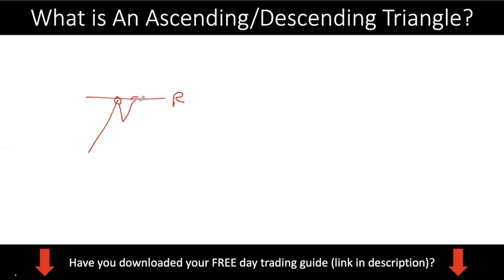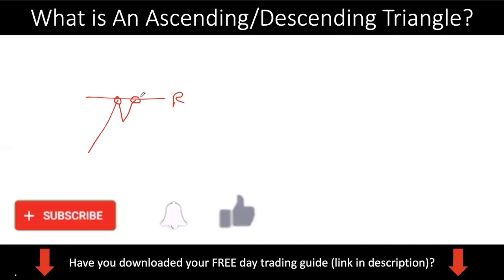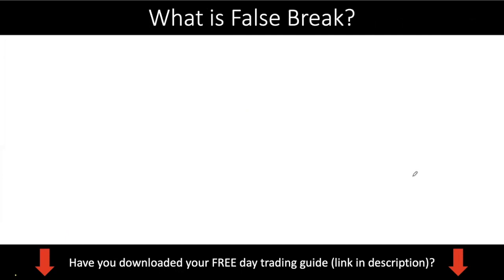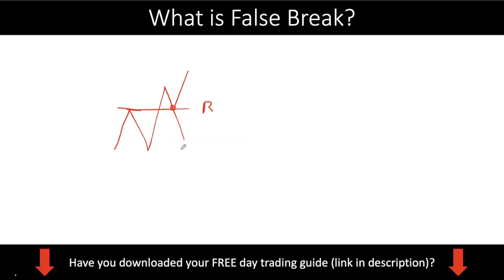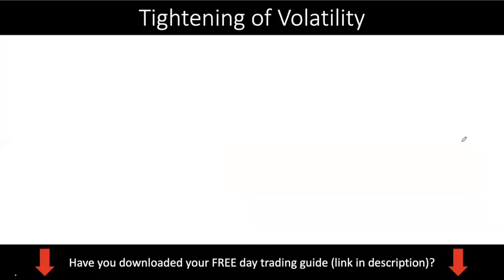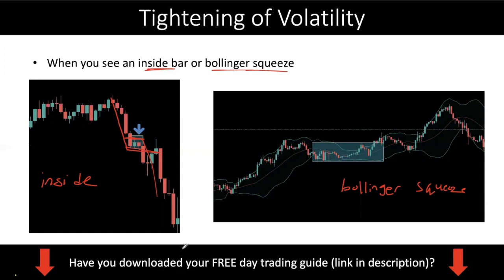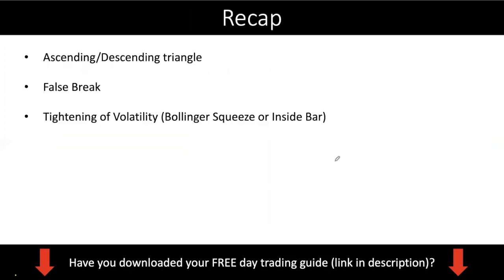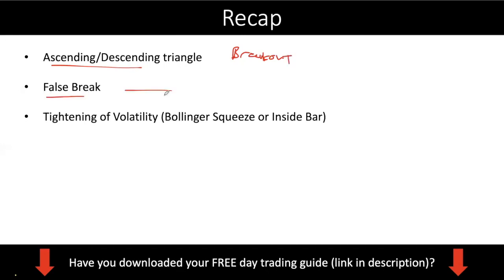Top 3 Forex Chart Patterns That Every Beginner Should Know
The easy way to follow Forex
Automatic detection with entry, stop loss and take profit values.

The 1000pip Climber Forex System is a state of the art algorithm, designed to make it as easy as possible to succeed at Forex. The Forex system continuously analyses the FX market, looking for potentially high probability price movements. Once identified the software will notify you visually, audibly, and via email.

ALL key parameters are provided; entry price, take profit and stop loss. The Forex system is easy to set up and is designed to be followed 100% mechanically – just try the Forex system and see the results. This Forex system really is the simplest way to follow the FX market.

     🔥 Finally, I have made a Detailed Training System that Shows an Absolute Beginner (Without Any Skill) How to Make Huge Profits in a Short Time with Crypto   -  t.ly/8dtIe

👉 Simply Follow the Methods introduced in the Training System to Multiply Your Money!  --  t.ly/8dtIe

➡️ Click here and view all details about the "CRYPTO ULTIMATUM" training system:--   t.ly/8dtIe
forex trading group,
forex trading jackpot strategy